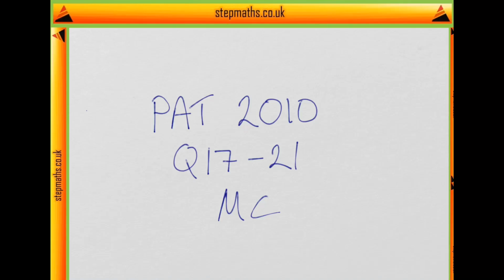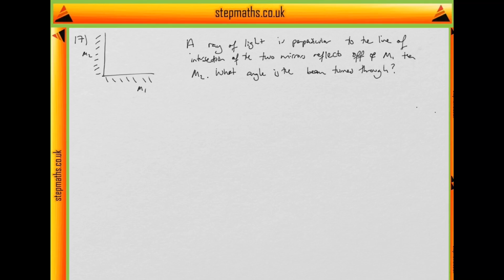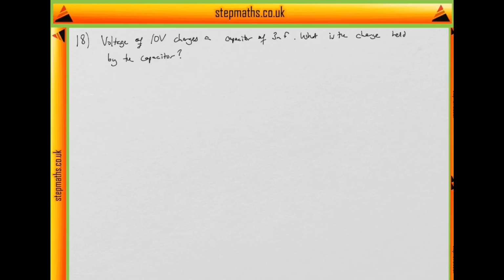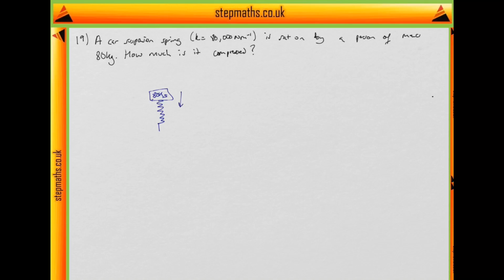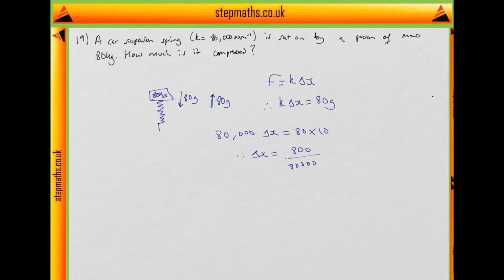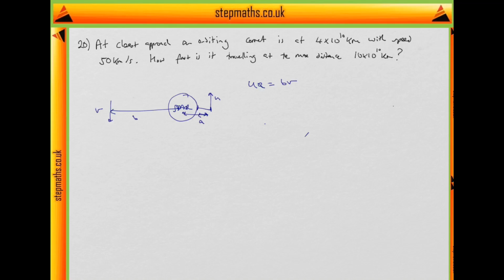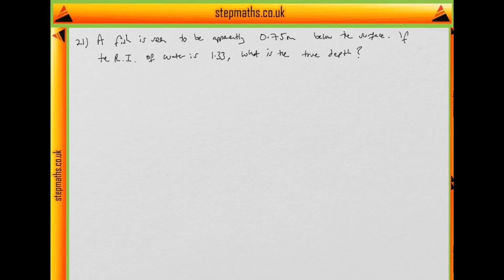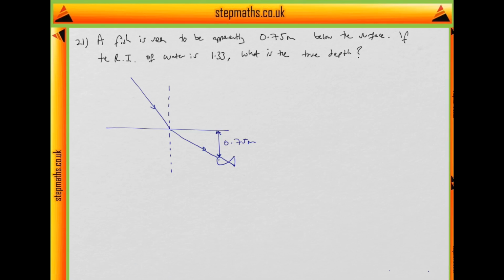PAT 2010 - Q17-21 - Multiple choice - Worked Solution